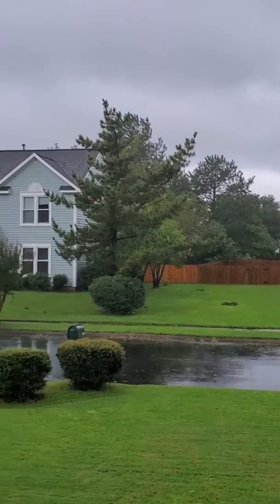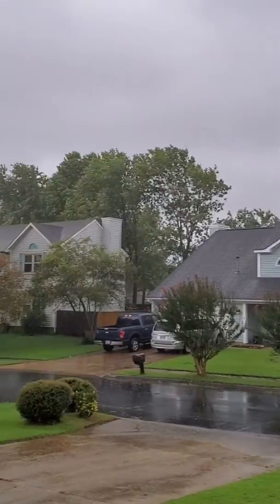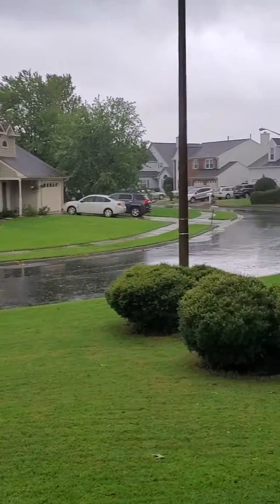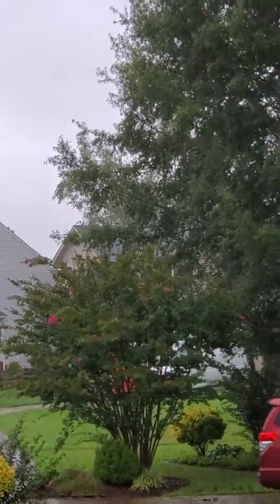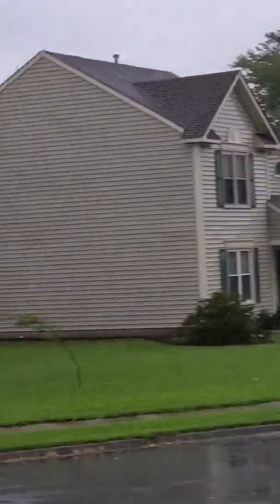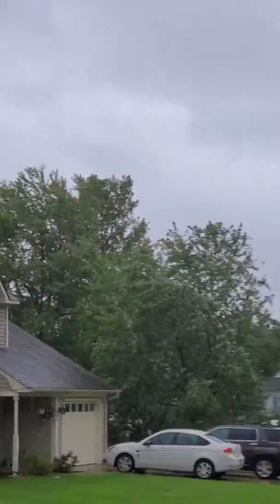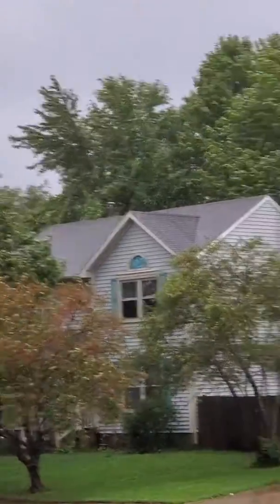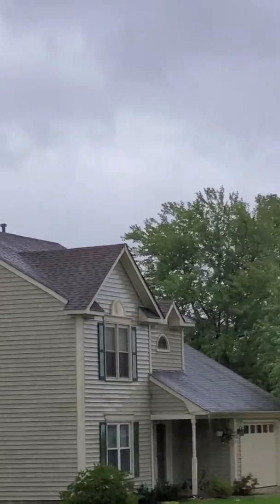Dorian Friday, 06 Sep 2019